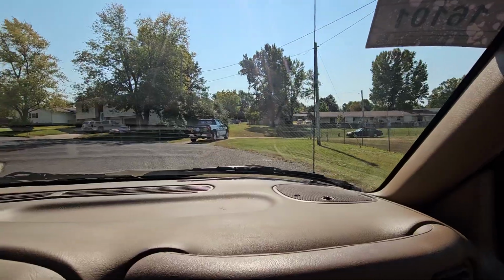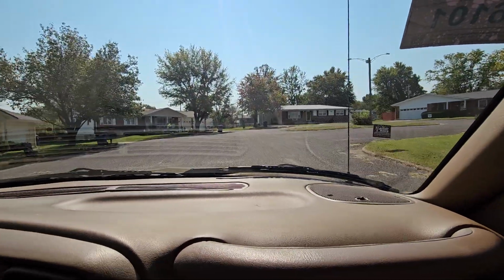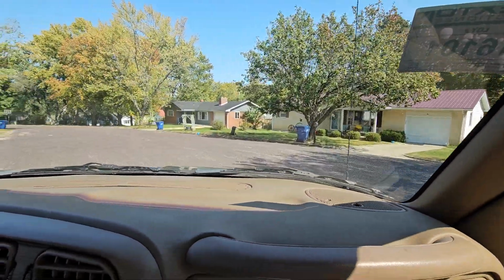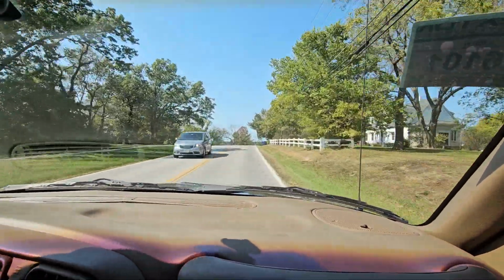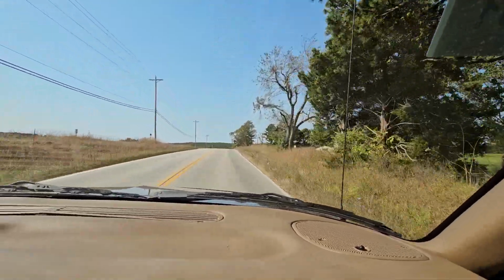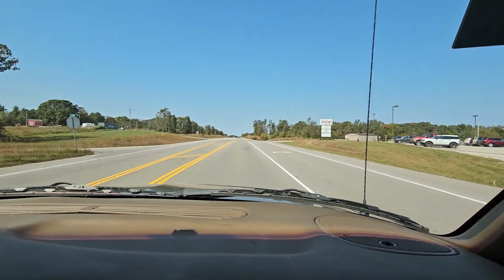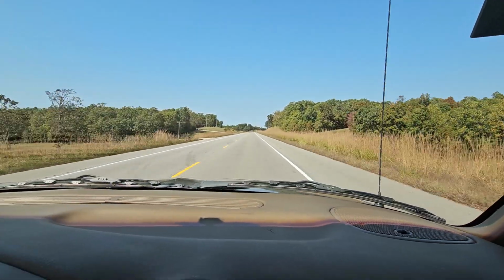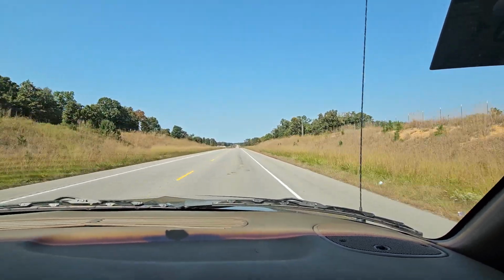2000 Chevrolet S10 Pickup Truck | Sexton Auctioneers November 7th Online Equipment Auction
2000 Chevrolet S10 Pickup Truck | Sexton Auctioneers November 7th Online Equipment Auction

Item Location: Salem, MO

Year: 2000
Make: Chevrolet
Model: S10
Vehicle Type: Pickup Truck
Mileage: 52,291
Body Type: 2 Door Cab; Regular
Trim Level: LS
Drive Line: RWD
Engine Type: L4, 2.2L
Fuel Type: Gasoline
Transmission: Auto
VIN #: 1GCCS1449YK134208

Features and Notes:
Like New tires